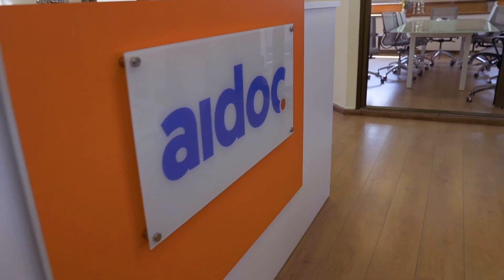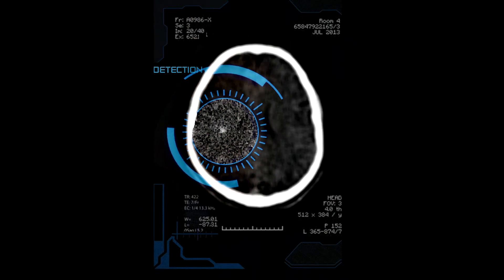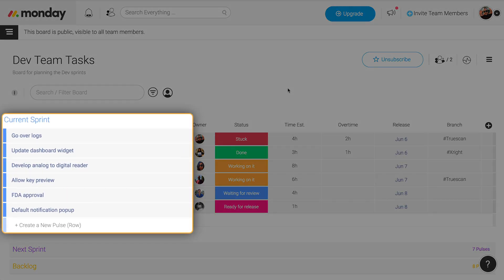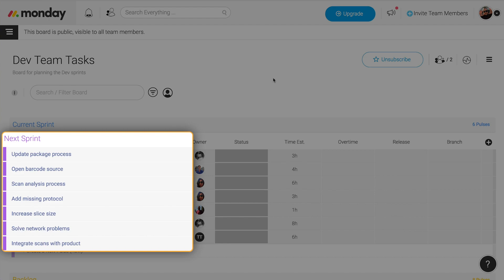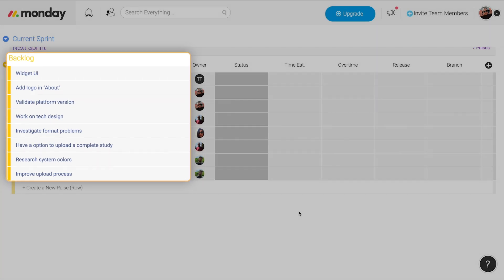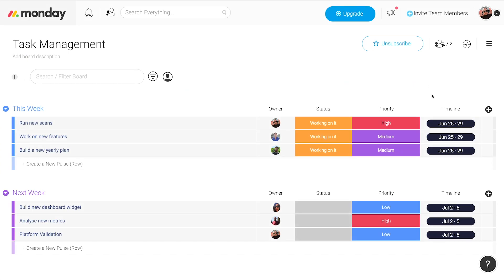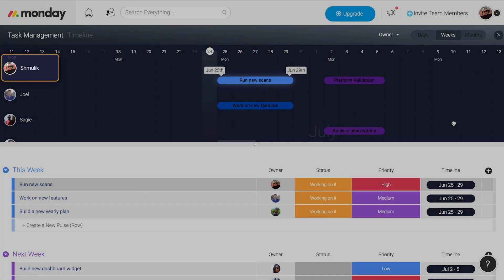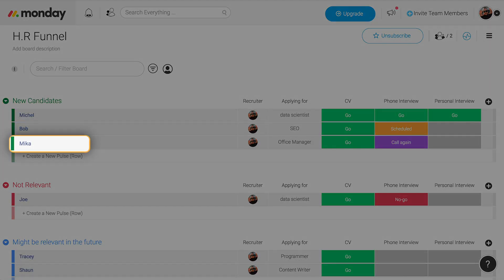How to manage your team with monday.com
Check out how Aidoc uses monday.com to run and manage their daily sprints.